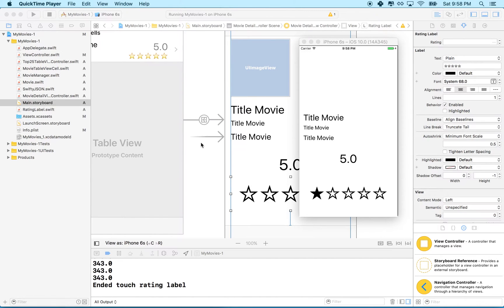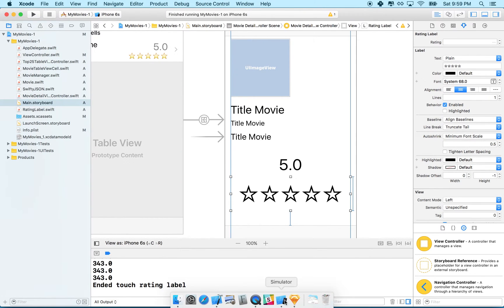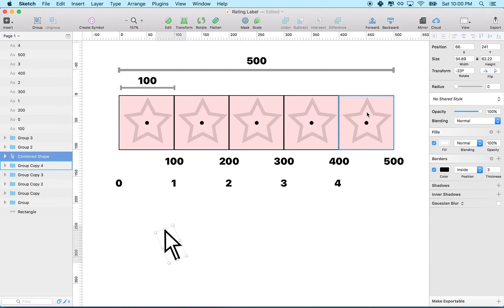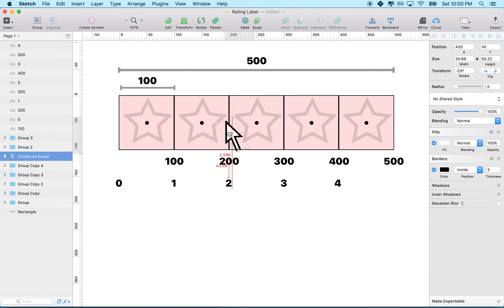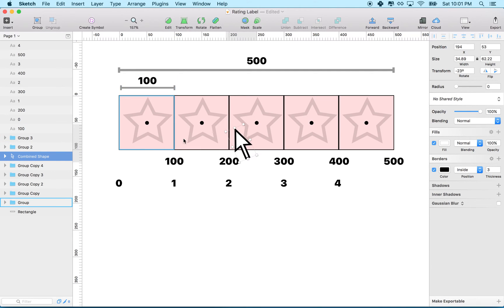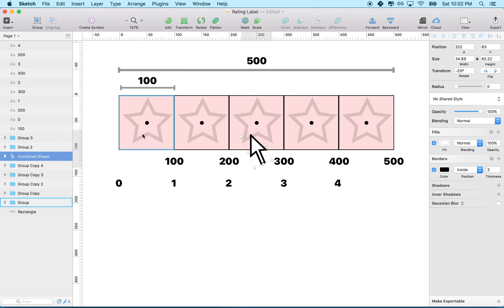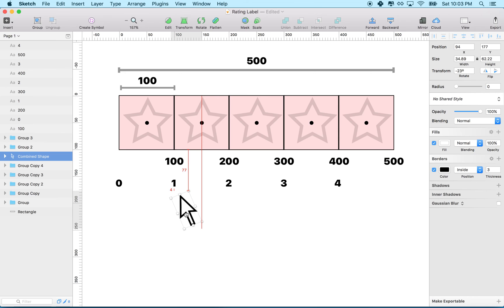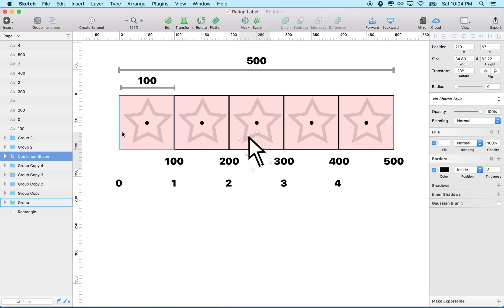29 Rating Stars with Swipe Intro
Measure rating with a swipe. Here we look at the mechanics and math involved before building the system in code.